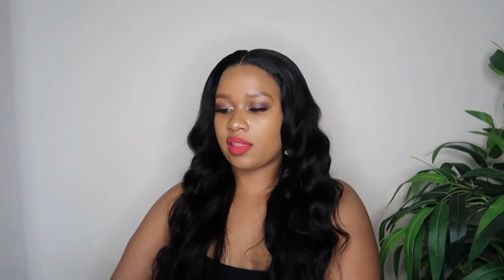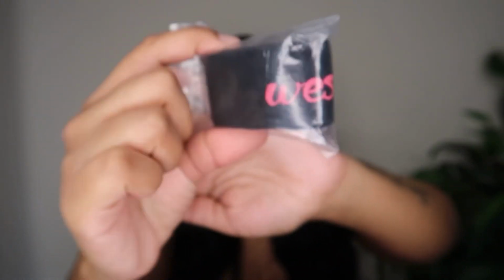GORGEOUS BODYWAVE LACE FRONTAL WIG INSTALL 😍✨ ft. WEST KISS HAIR | ONA OLIPHANT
▬▬▬▬▬▬▬▬▬♛Westkiss Black Friday Big Sale♛▬▬▬▬▬▬▬▬
Hair details: 180% HD body wave 24 inches;13*6HD Lace Front Wig

✨✨Black Friday discount is coming🎉🎉
1.No-Threshold!! BUY 1 GET 2 WIGS
2.EXTRA $20 - $50 OFF for shopping
3.The  LOWEST  PRICE  in 2022, don't miss it!